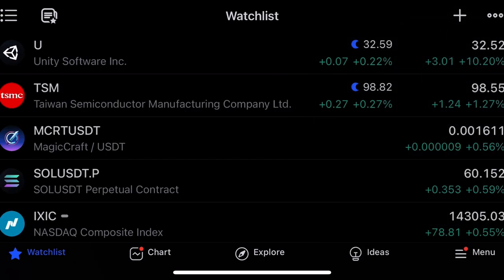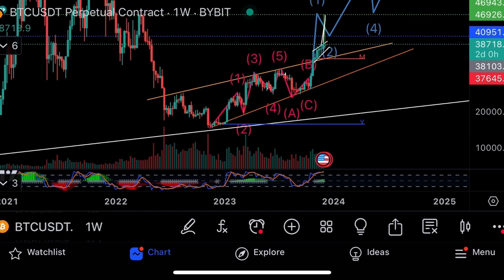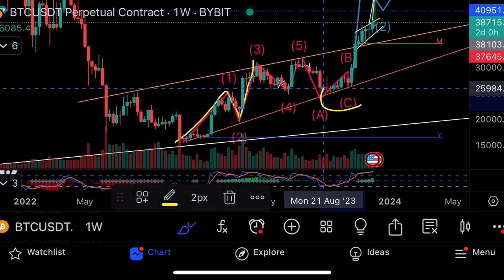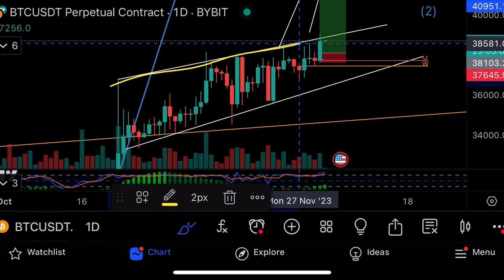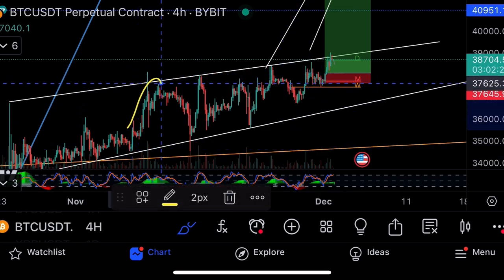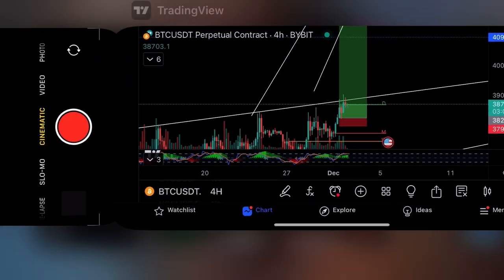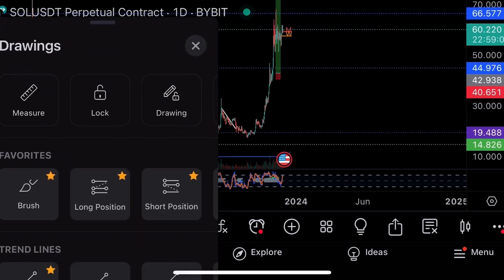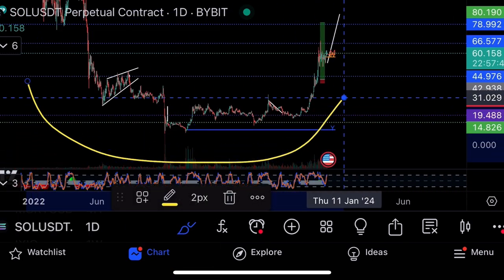BITCOIN AND SOLANA ABOUT TO EXPLODE 🤯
Good morning & Welcome to the GURUS! Specializing in Bitcoin, Ethereum, Crypto & Stock trading. Learn and join 160,000 of us.

2️⃣ Master Crypto & Stock Trading: Join our initiation 12 hour course and learn what we do, how to set up technical charts, open longs and shorts, use bots, and trade like the GURUS

3️⃣ Join us in Telegram: Connect with 9,000+ GURU traders. Share, learn, and thrive

BE FRUITFUL AND MULTIPLY

⚠️ Note: This isn't financial advice. Trading has risks. Always research thoroughly, consult your own broker and financial consultant.

🌟 Ready to Level Up in Crypto & Stocks?